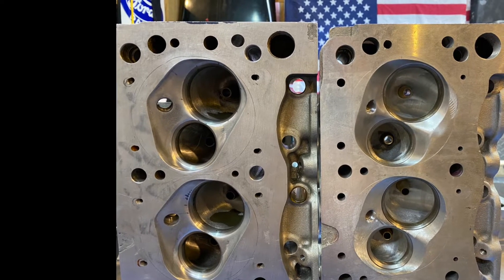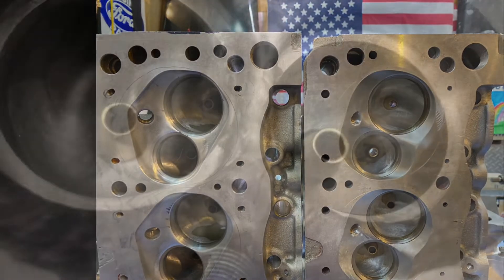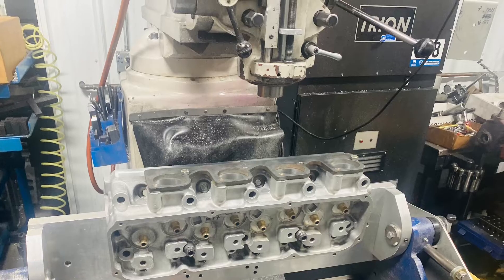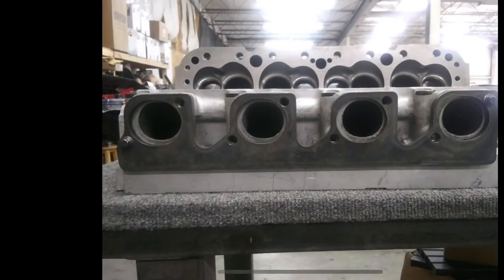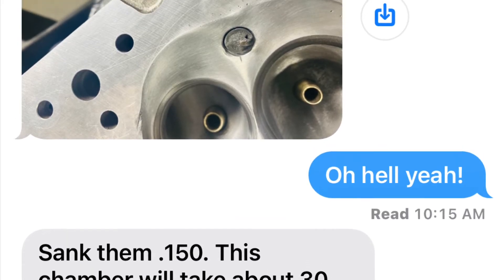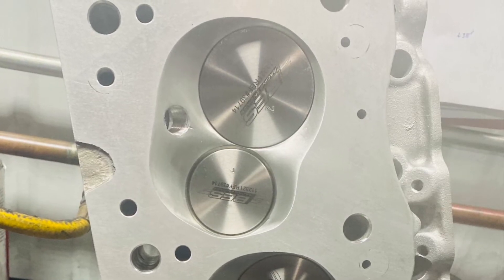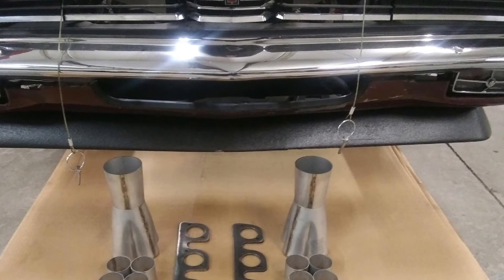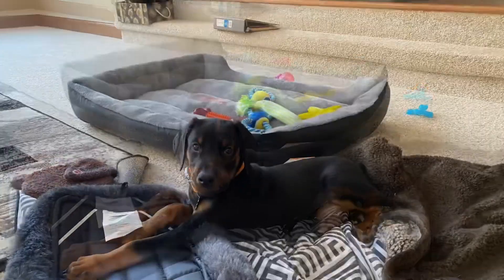DragBoss Garage:Secret A3 Heads for TrackBoss 427 Cleveland, Darin Morgan, Merge Collectors/Headers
Just showing some progress with both the TrackBoss 427 Cleveland, and the Custom step headers/ Merge Collectors. Darin Morgans  Secret A3, heads are based on the stock A3 head. These are the first of the Ford Motorsport aluminum heads. These A3 heads were first made in 1982. There was an early style, that had exhaust bolt spacing of 2.77 inches, the later Ford Motorsport heads were then all 2.98 inches. Since my current 409 Cleveland has the early style heads, my custom headers are being made to fit them. The secret A3 heads, happened to have one early and one later style A3 head. So Darin Morgan re welded the top hole,  re drilled, and  tapped with early bolt spacing. This way I can use my new custom stainless steel steel headers being built for the Current combo/heads.

The combustion chambers have been welded up, to make into the modern day chamber you see on all the newer heads. They are 59.8 cc chamber volume. The C302B heads were the closest shape to the modern day combustion chamber, you can see and compare. When he welded up the combustion chamber, also changes location of spark plug. To center and locate correctly, have to sink the spark plug deeper into the combustion chamber, otherwise will be shrouded, and not exposed well to the air fuel mixture. He said the new combustion chamber is so much more efficient. The pic, says that I will only need 29-30 degrees of timing at 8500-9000rpm. Springs I think may be PAC 1246,  Darin Morgan said they will be 385 on the seat, and good to .965 of gross valve lift. He is going to design the cam. The remainder of the TrackBoss 427 Cleveland is at BES, Bischoff Racing Engines. Now working on choosing pistons, and cam. Bischoff  will start machining the TrackBoss Block soon. .

The headers are being built by JP at Custom Chassis And Headers, in Pataskala, Ohio. these headers are going on the 409 Cleveland that I just dynoed. With single 1050 cfm carb made 775 hp. with the current 4150 carb, made 769hp, should get me my 9.50 time slip. JP is building a custom set of stainless steel headers that have 2 inch primary, that are stepped up to 2 1/8, and also constructing a set of Cone Engineering 7 degree Merge collectors. Hopefully get these done in next couple of weeks, so I can get engine in with new motor plate, go through the trans, and make it to the opening day at Summit raceway on April 16, 2022.